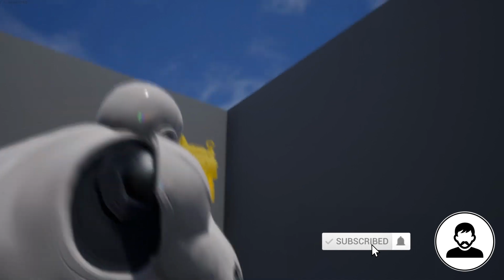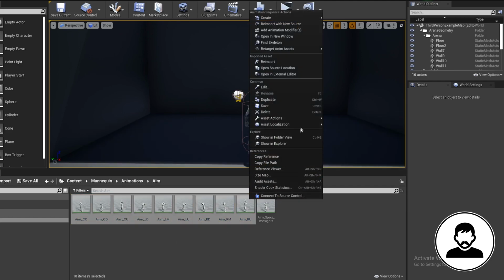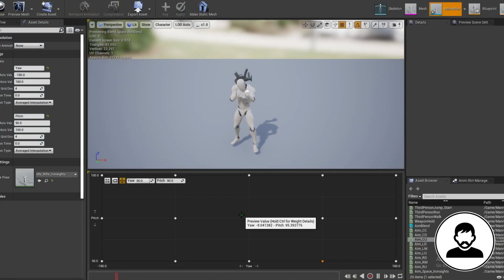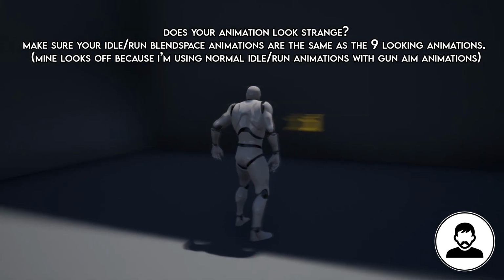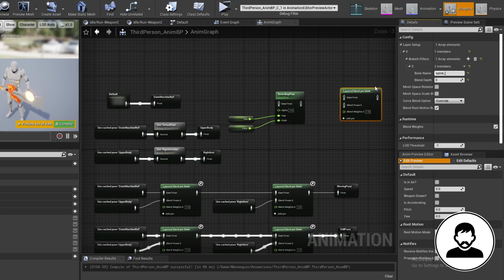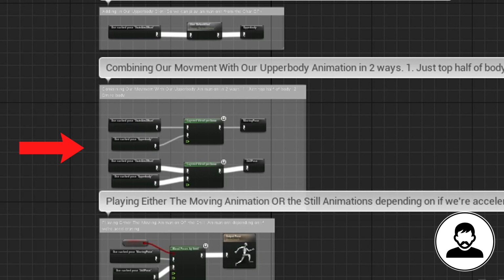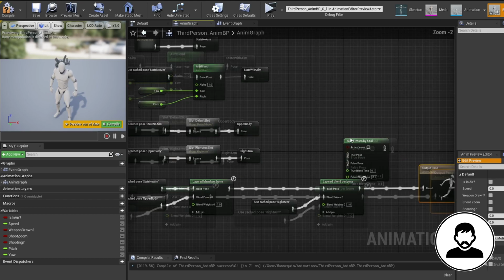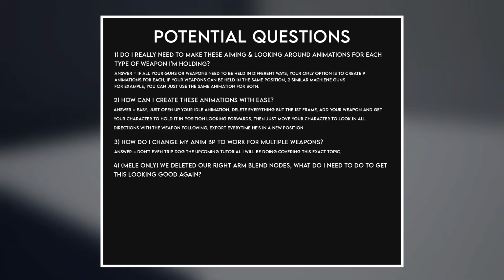Unreal Engine 4 - Aim at Mouse (FPS) & Look at Mouse (RPG) Tutorial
AIM OFFSETS - Get your FPS characters aiming and your RPG characters moving!

★ Basics ★ ✓
★ Materials ★ ✓
★ Level Design & Collision ★ ✓
★ Particle Systems ★ ✓
★ Lighting ★ ✓
★ Opening Doors Via BP ★ ✓
★ Bombs, Consumables & Material Blueprints ★ ✓
★ Launch Pads, Moving Platforms & Trap Blueprints ★ ✓
★ Health & Mana Bar ★ ✓
★ Consumables ★ ✓
★ Destructible meshes & Spawning Blueprints ★ ✓
★ Creating a Low Poly Character Via Blender ★ ✓
★ Rigging & Animating A Character Via Blender ★ ✓
★ Character BlendSpace And Animation Blueprint ★ ✓
★ Character Selection Screen ★ ✓
★ Looting Chests ★ ✓
★ Picking Up Items & Inventory System ★ ✓
★ Picking Up & Drawing Your Weapon ★ ✓
★ Character Attack ★✓
★ AI Combat★
★ NPC chat ★
★ Landscape ★
★ Creating A Boss ★
★ Dying & Respawning ★
★ Checkpoints ★
★ Save/Load Game ★
★ Sound Effects★
★ Menu Screens & UI ★
★ Cutscenes ★
★ Packaging game ★